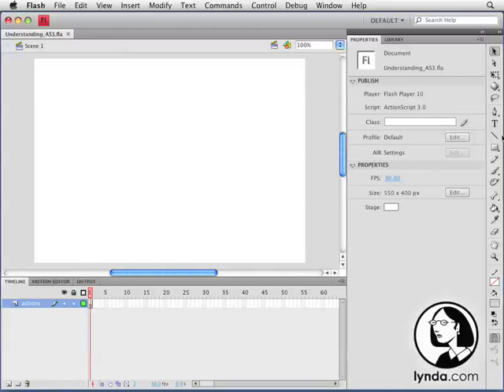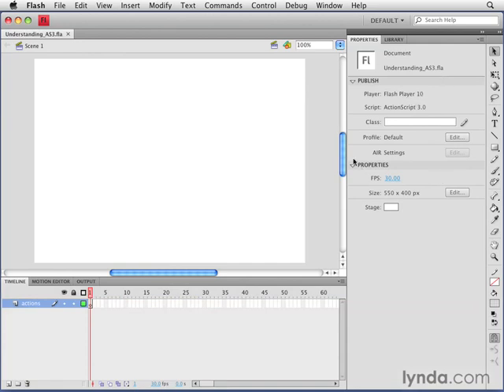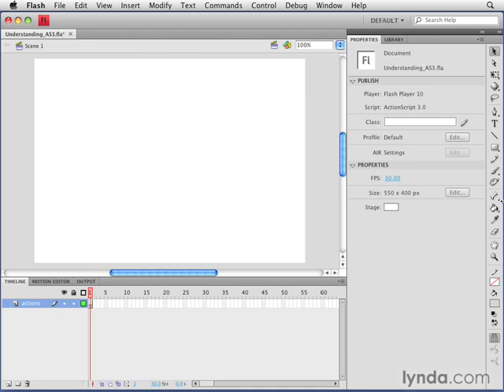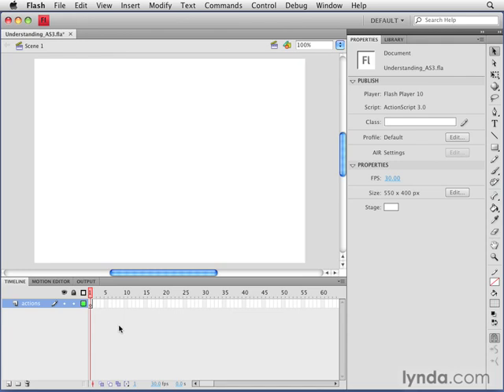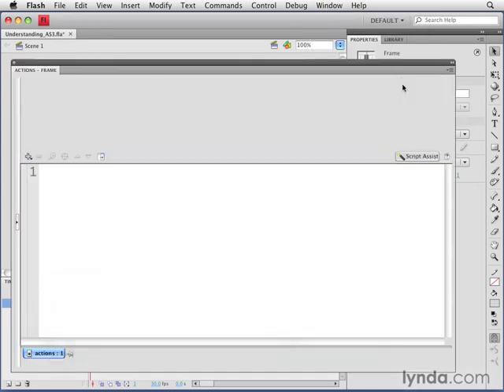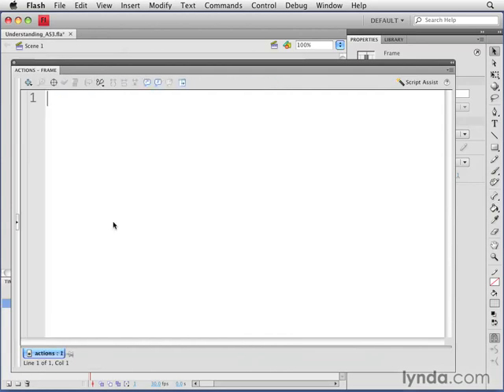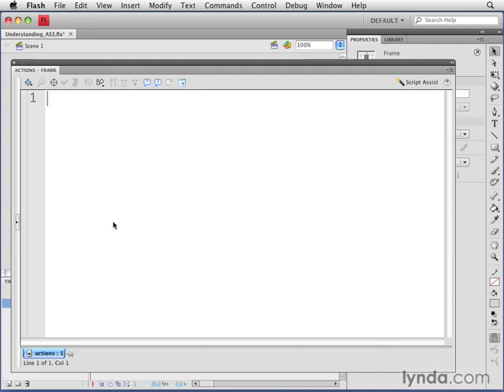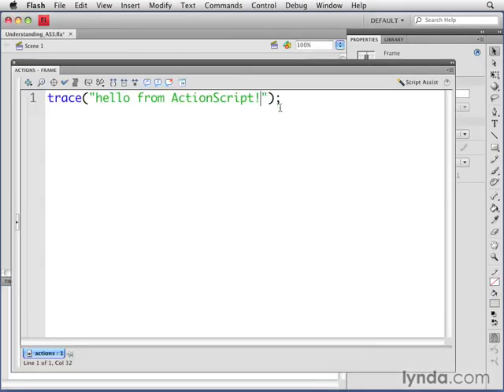01 01 Understanding ActionScript 3 0